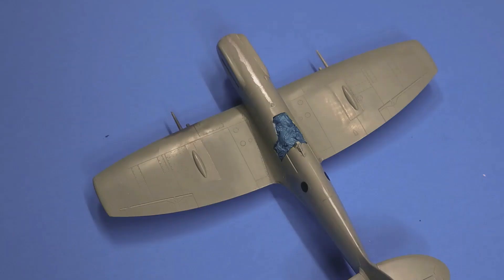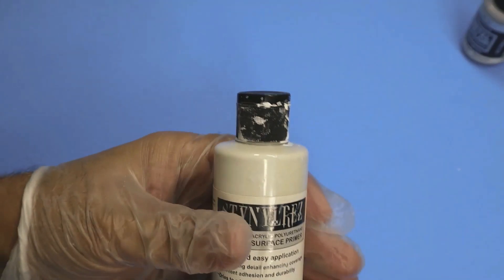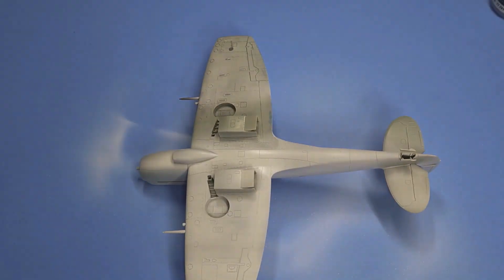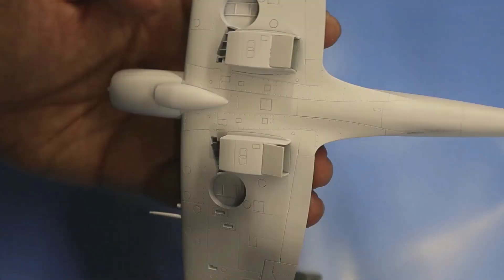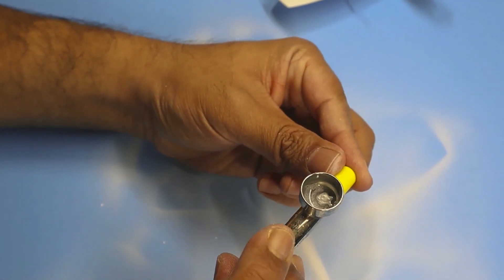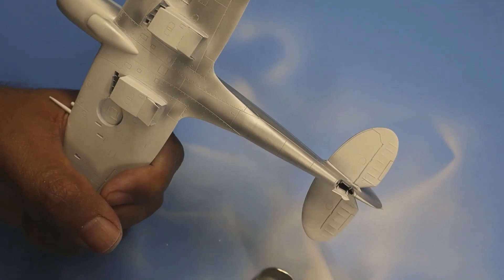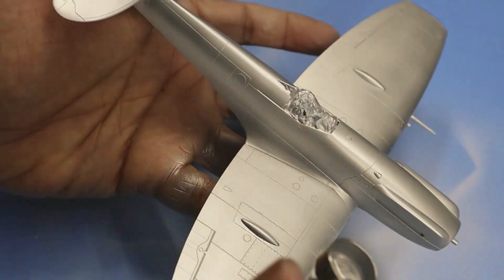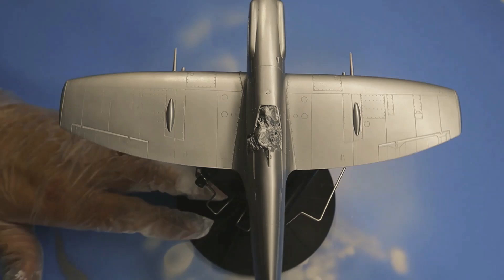Natural Metal Finish using Vallejo Metal Colors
In this video, I will show you my method on how to get an amazing Natural Metal Finish using Vallejo Metal Color paints.